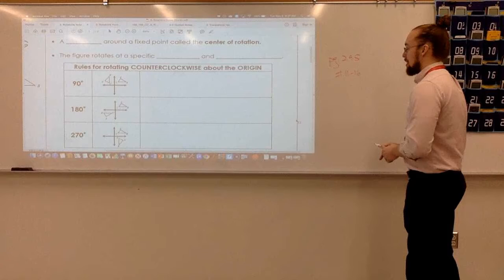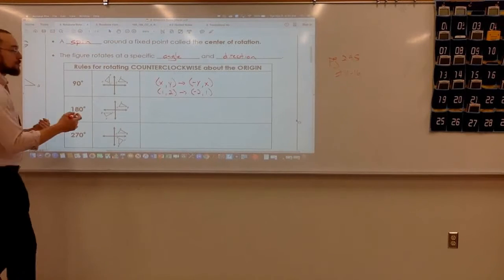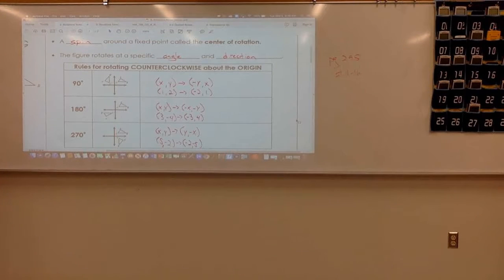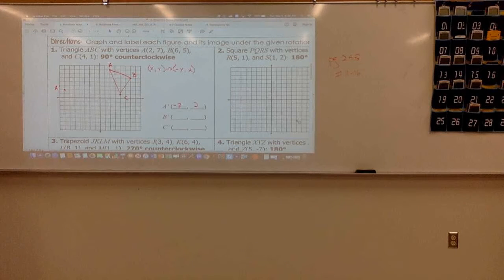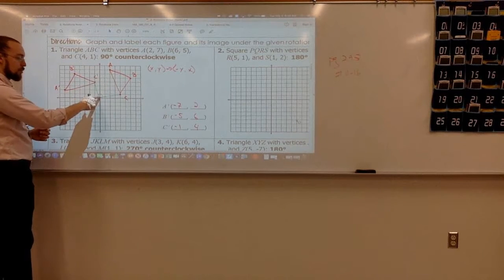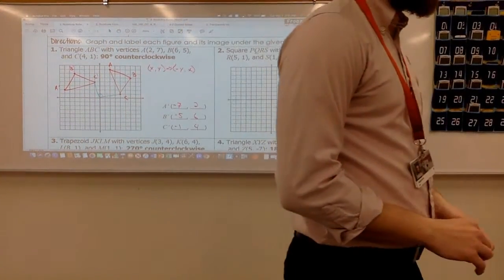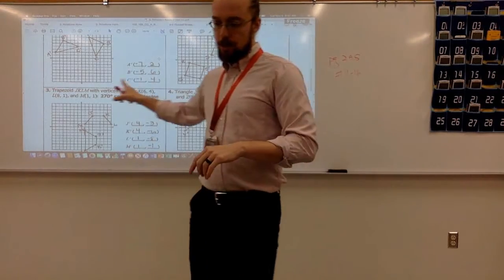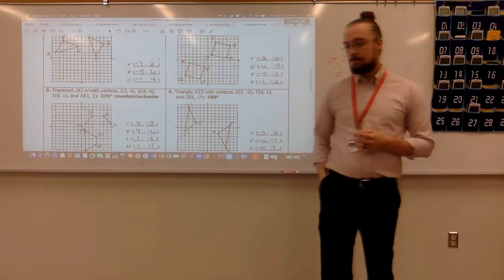11/5/19 Mr. Fach Geometry